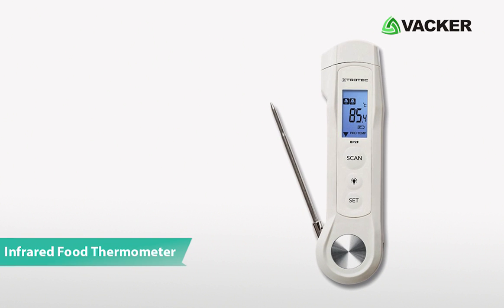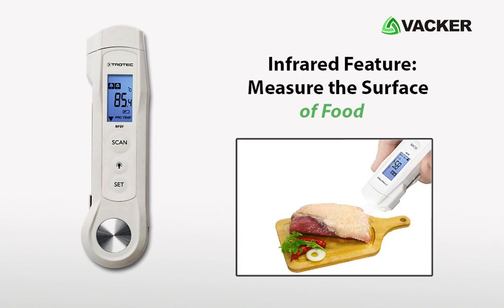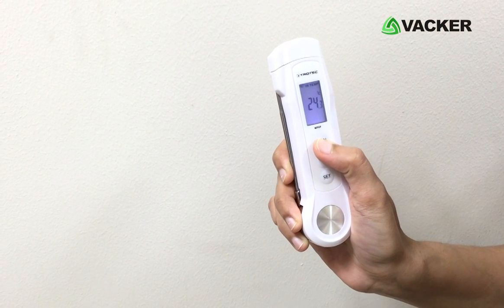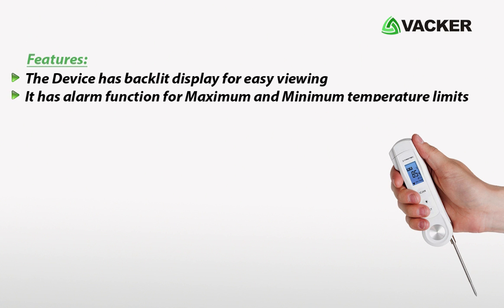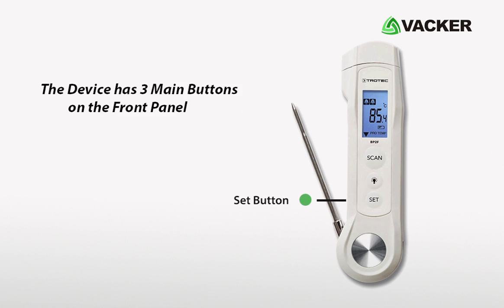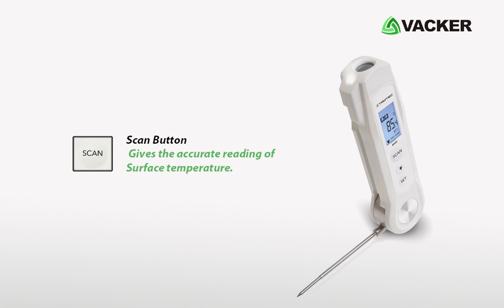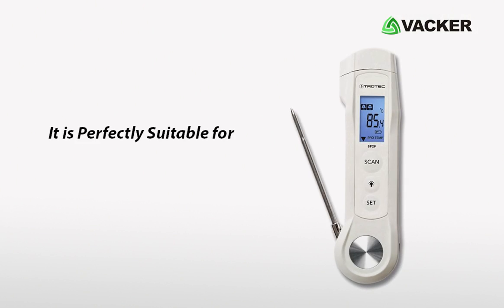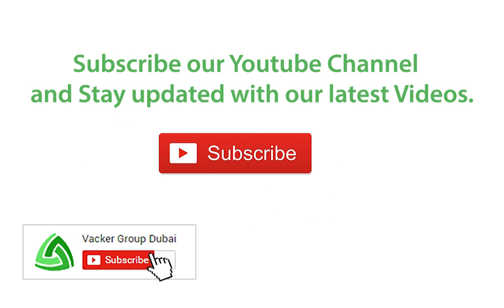Food Probe Thermometer for reliable food temperature measurements - Model BP2F | VackerGlobal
Infrared Food Probe thermometer accurately measures the temperature of food. With Measuring range of -40 °C to 200°C. This device can be used in various applications.

This is Infrared Food Probe Thermometer - Model BP2F
This small reliable device measures the temperature of the food with the two temperature monitors. Infrared and Probe Thermometer.
The infrared feature is to measure the surface of the food and the Stainless steel probe is used for internal temperature measurement of food.
The measuring range of this compact device is -40 °C to 200°C
The BP5F Probe thermometer is small, compact and easy to use in one hand.
The Device has backlit display for easy viewing
It has alarm function for Maximum and Minimum temperature limits
It has excellent price performance ratio.
It has Retractable and lockable core temperature probe
The device has three main buttons on the front panel
 Set Button
 LED Button
 Scan Button
The Set button is used Change the different Settings
The LED button is used to turn on the Backlit illumination during low light and night time.
Pressing the scan button gives the accurate reading of Surface temperature.
With quick response time, the small device precisely and accurately measures the temperature in Celsius and Fahrenheit. It is perfectly suitable for Domestic and Industrial application.
Infrared Thermometers are supplied by Vacker Global in Dubai, Abu Dhabi, Kuwait, Qatar, Saudi Arabia, Oman and Bahrain.

Vacker LLC
306, RKM Building,
Ittihad Road, Hor Al Anz
Deira, Dubai